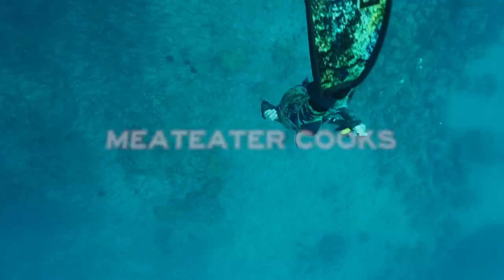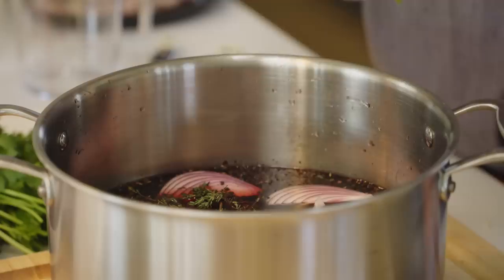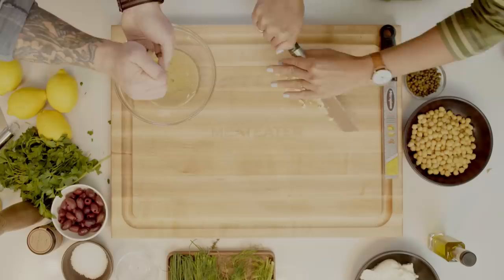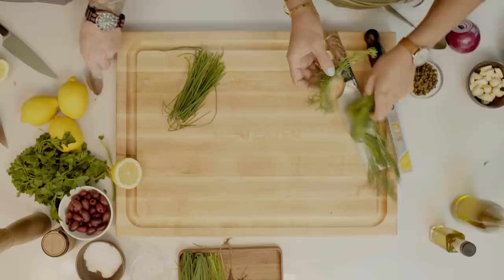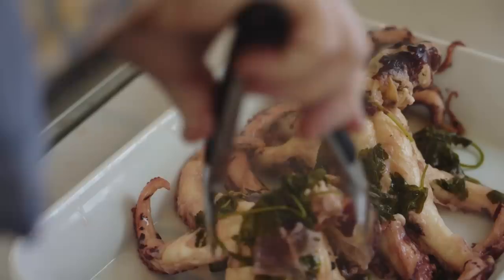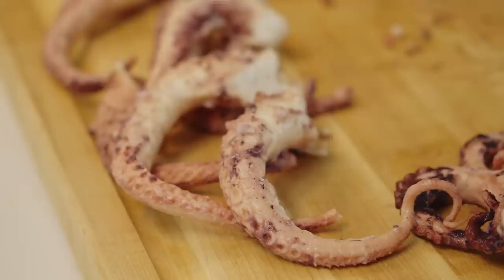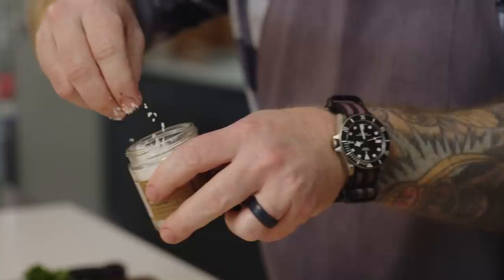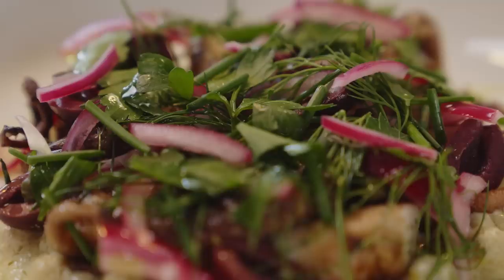Cooking Octopus with Kimi | MeatEater Cooks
Kimi Werner certainly knows her way around a kitchen, and when it comes to anything seafood she is an absolute pro. But even pros can still learn something new on occasion and Kevin wants to share a method of preparing octopus with Kimi that he learned from a fellow chef, who is famous for his octopus preparations. The two work together to create a real showstopper of a dish, while sharing tips and tricks along the way that will make them both better cooks when they return home.

Check out the gear the MeatEater Crew uses in the field